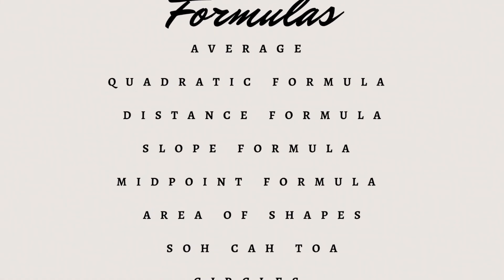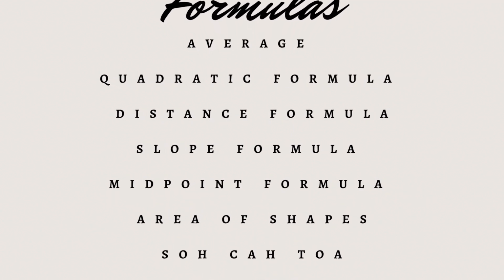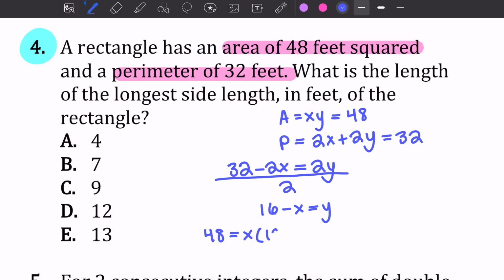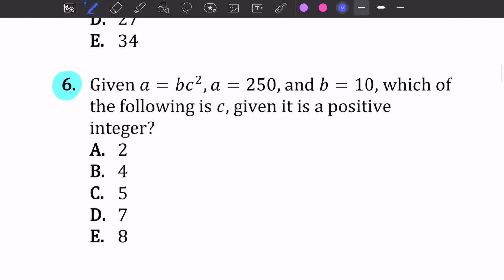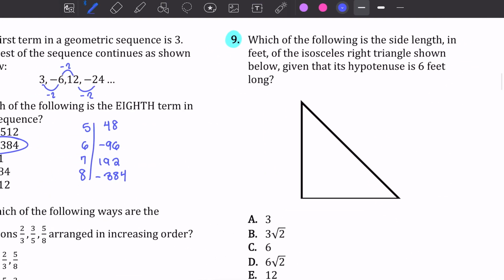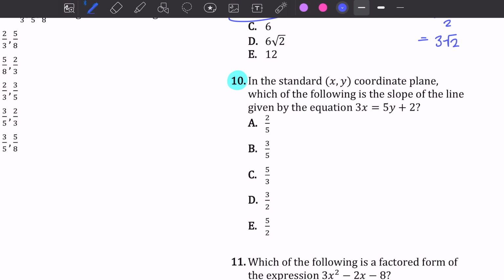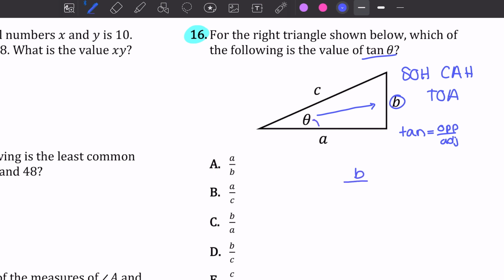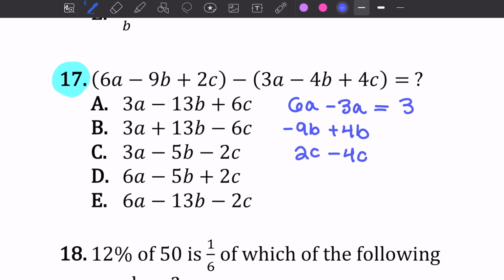General Rules to Boost Your Math ACT®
‼️ Note that our free offerings may have changed since this video was published Are you struggling to understand and study for the math section? It might be due to the heavy outside knowledge required. Luckily, we made a video putting all that knowledge in one place alongside other helpful tips.

This video will go through different concepts that are necessary for the math section, as well as general test-taking tips. Keep watching towards the end where we practice some of these strategies!

👉🏼 A 1-on-1 ACT tutoring session with Shaheer

👉🏼 Diagnostic quizzes for the ACT
👉🏼 Self-grading online ACT practice exam bubble sheets

✅ Students are improving 5-9 points on the ACT with our programs. Sign up for them here!

Check out this link for official content from ACT® All problems in this video are written, owned, and copyrighted by 5 Academy LLC (© 5 Academy) and not owned by, written by, or associated with ACT®, a federally registered trademark of ACT. ‼️ Note that our free offerings may have changed since this video was uploaded